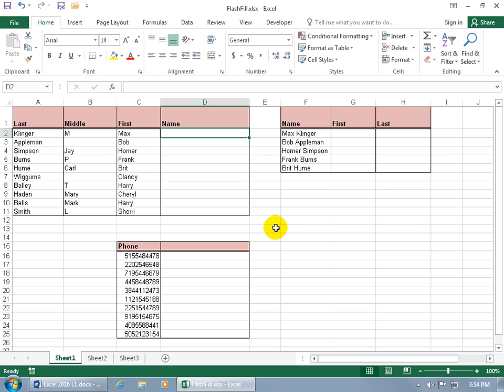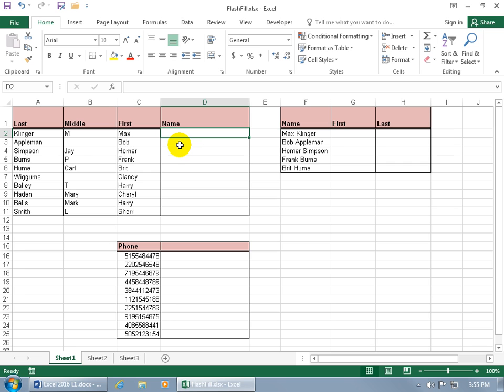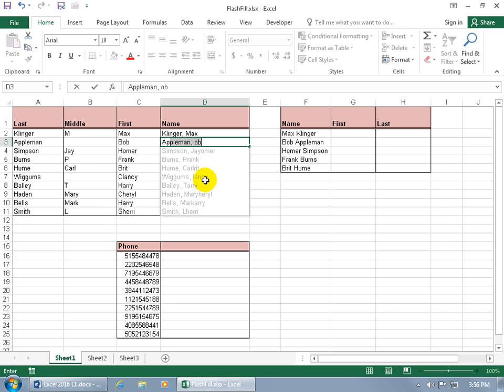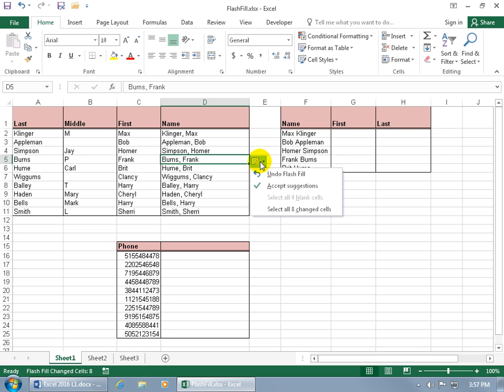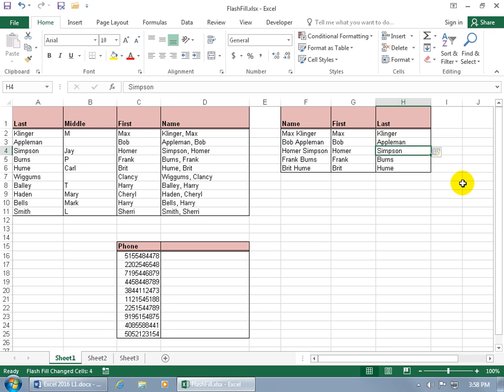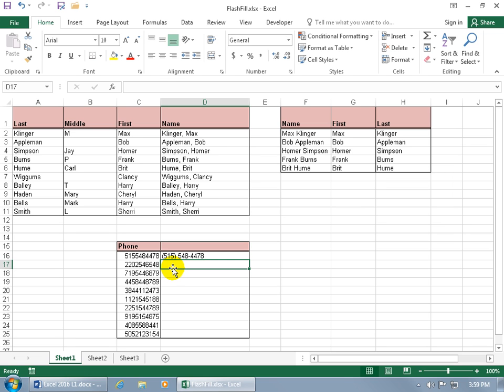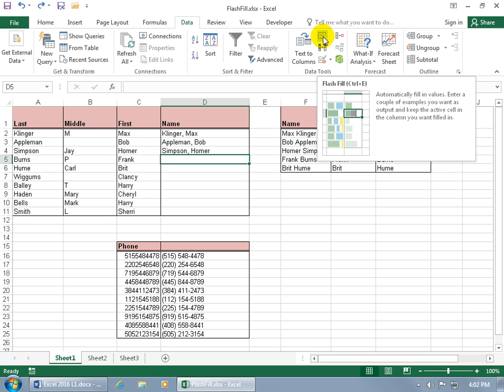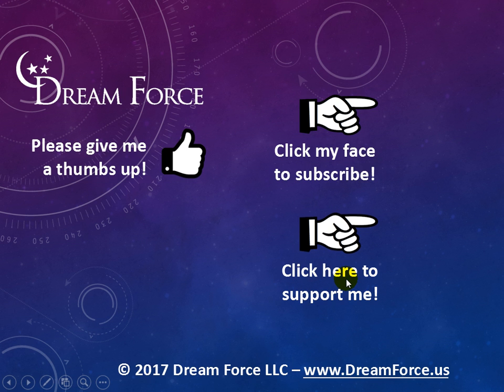Excel 2016: FlashFill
Excel 2016 tutorial on FlashFill, which is part of the AutoFill feature.  To use the FlashFill, you need to be next to a column of data you want to change, or actually even several columns away, as long as it's within the same database range; then when FlashFill recognizes a pattern after you type in a few, it will fill in a preview of what it thinks is a pattern, and then you can hit Enter to accept, or continue giving the FlashFill more examples, in this free Excel training video.